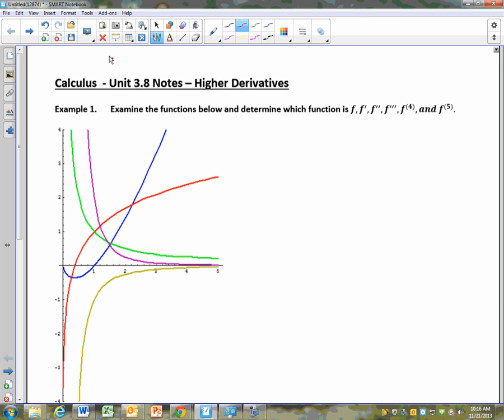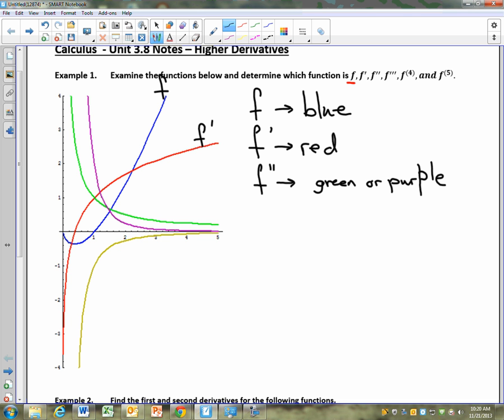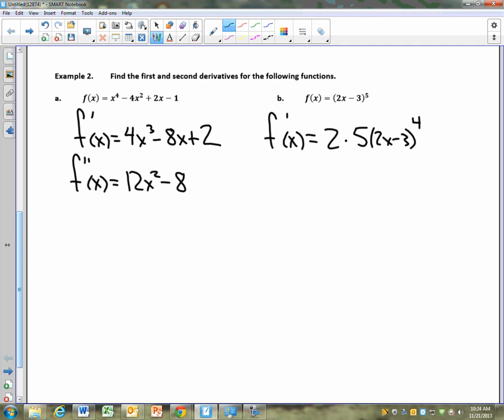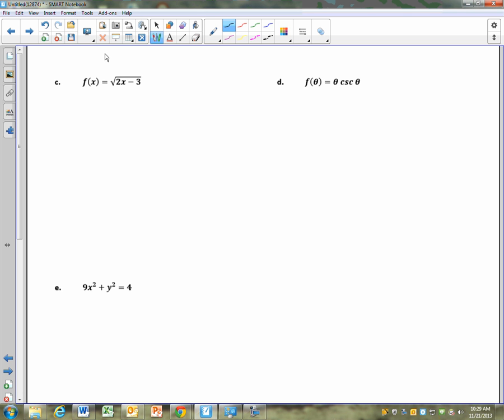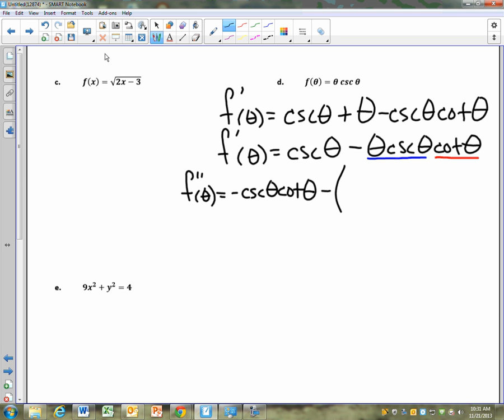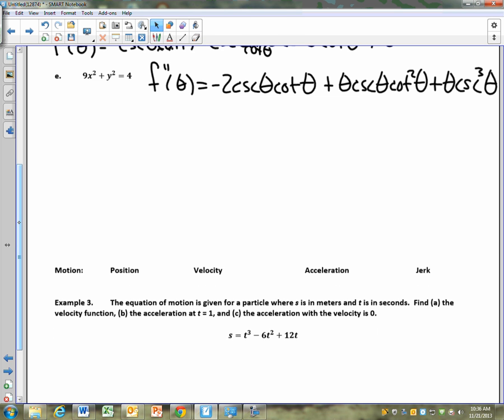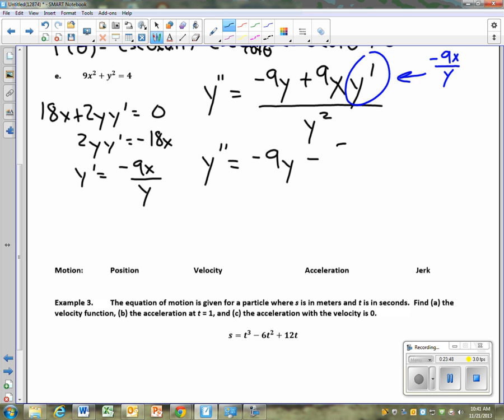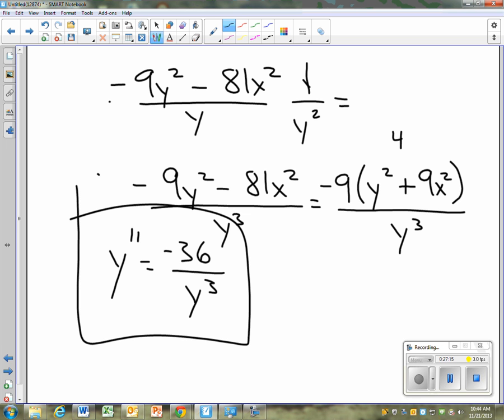Calculus Unit 3.8 Notes Higher Derivatives